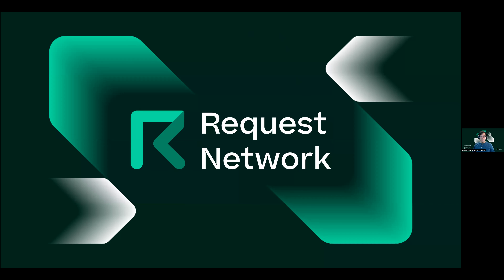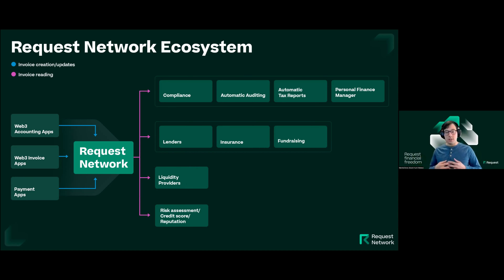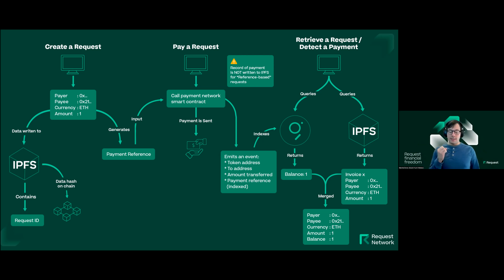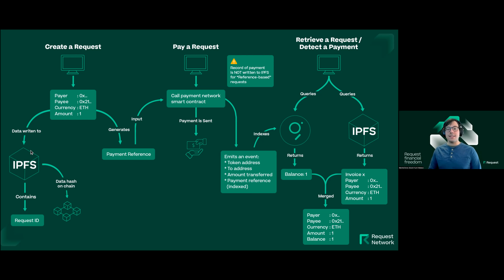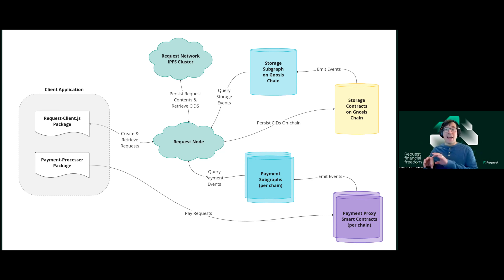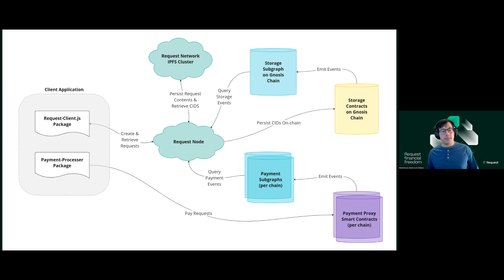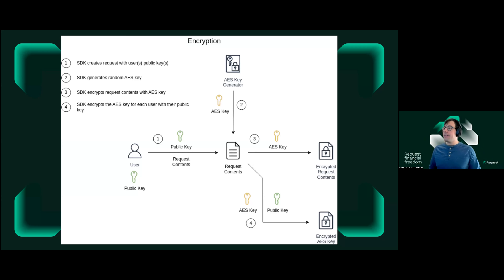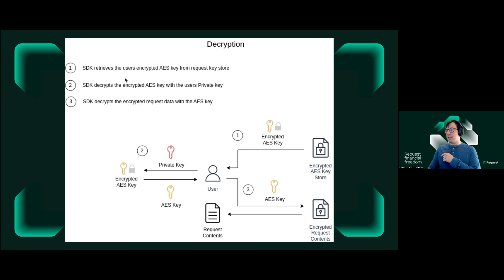[English]Exploring Request Network: Decentralized Payment Requests(去中心化支付系统)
添加微信号 DappLearning, 加入交流群

分享者: David Hunt-Mateo
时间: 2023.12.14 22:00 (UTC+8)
主要内容: Exploring Request Network: Decentralized Payment Requests(Request Network: 去中心化支付)
分享者推特: @RequestNetwork

PPT 大纲：
What is Request Network?
Provide an overview of Request Network as a decentralized payment and invoicing system
Outline the key features and advantages of using Request Network
Briefly explain Request Network's primary use cases
Underlying Technology
Explain the typical life cycle of a request
Dive deep into the technologies that make the protocol work
Explain the roles of the Request Network SDK and the Request Node
Explain the REQ token's role within Request Network's ecosystem
Explain Private Requests using Encryption
Explain how Payment Networks facilitate different types of payments
Demonstrate the Quickstart
Dispel some of the common misconceptions about Request Network
Request Network will soon post a job opening for a new engineer

Grants Program

Q&A

欢迎来做分享, 我们秉持开源大学理念, 创造去中心化的分享体验, 可自行填写表格安排时间和分享内容:

本项目适合有一定语言基础的开发者入门区块链 DAPP 开发, 由浅到深了解和开发 DeFi, NFT, DAO, CRYPTO 项目。
项目愿景是给初级开发者一个可执行且最简的区块链 Dapp 学习路线图, 给进阶开发者一个可以交流和协作的平台。

We are designed for developers with basic skills to step into blockchain DAPP development, where they can get close to DeFi, NFT, DAO, CRYPTO projects. We hope we could not only give junior developers an executable and simplest blockchain DAPP learning roadmap, but also present advanced developers with a platform for communication and cooperation.